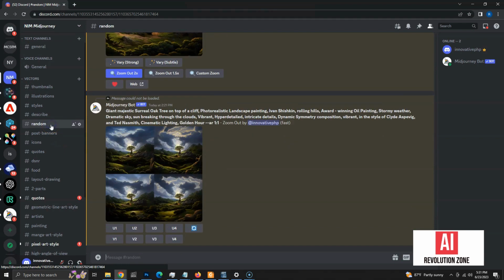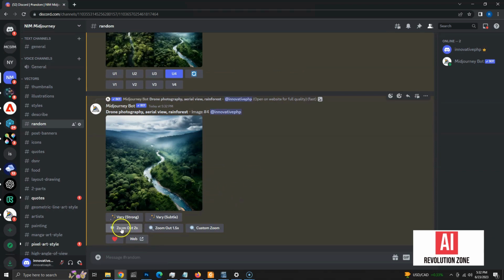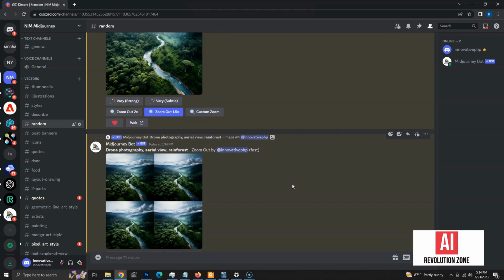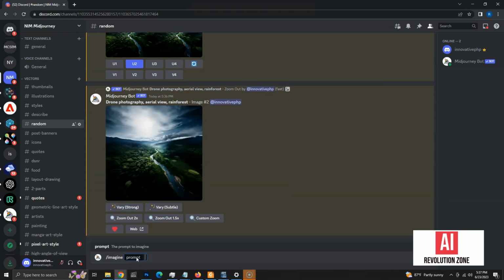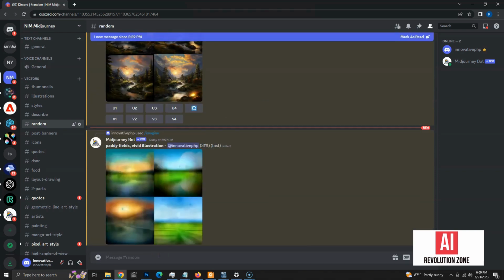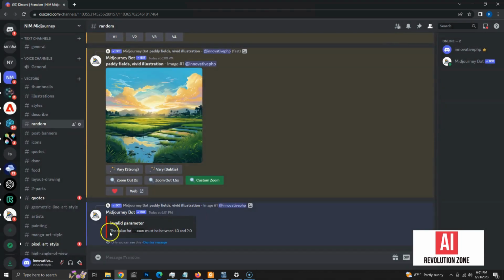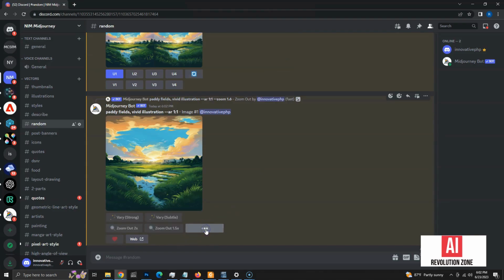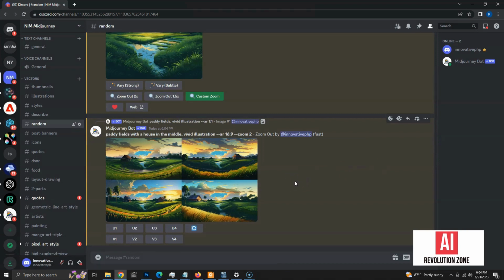Midjourney 5.2 Zoom Out Feature : Add More Details to AI Images with Outpainting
Today, we have some fantastic news for all you Midjourney fans out there. The much-awaited version 5.2 is finally here, and it's packed with some incredible new features that we've been eagerly anticipating.

One of the most exciting additions is the "Zoom Out" feature, which lets you expand your existing images by adding more details seamlessly. Now, you can explore your visuals in a whole new way!

You might have heard about the Generative Fill feature in Photoshop and outpainting tools in other software that have been gaining popularity lately. Well, guess what? With Midjourney's latest update, you can achieve similar results right within the app!

Contents
0:00 - Introduction
0:35 - How to use Midjourney Zoom Out Feature
3:40 - How to use Midjourney Custom Zoom
5:16 - How to change prompt and aspect ratio

So, buckle up and join us as we dive into Midjourney 5.2's amazing new features and show you how to make the most of them.